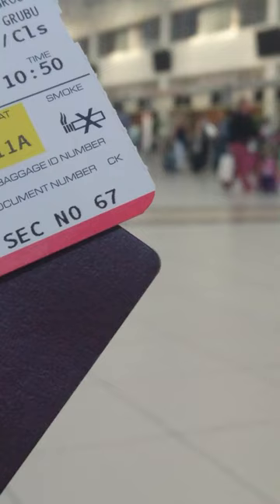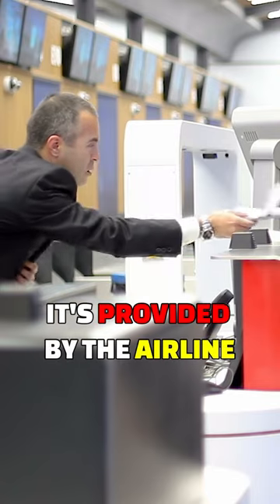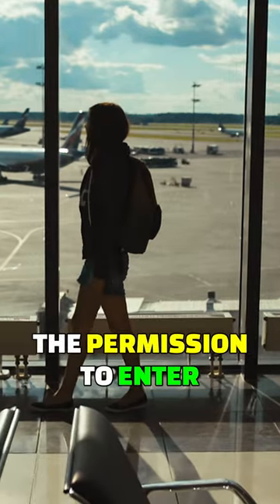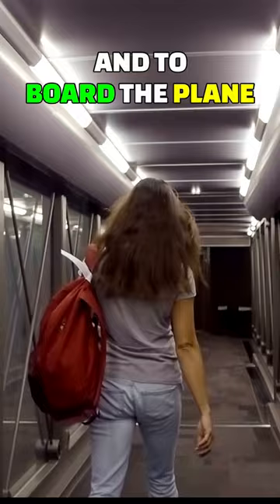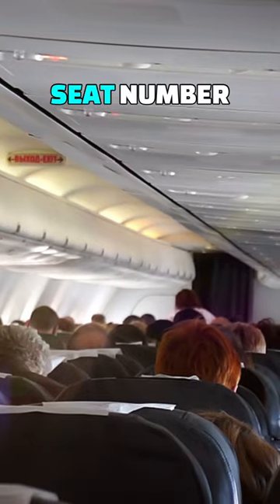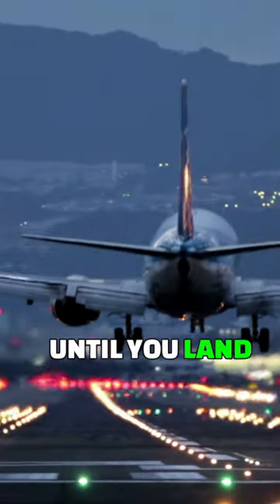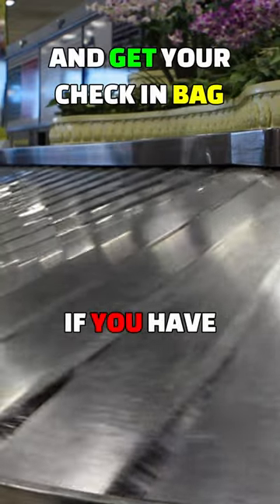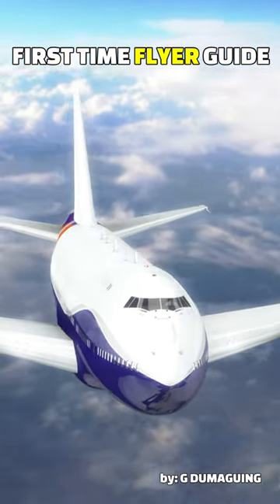What is a BOARDING PASS? ✈️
WHAT IS A BOARDING PASS? ✈️  Are you flying for the first time and wondering what are these boarding pass given by the airline? 🤔  Then this  video is for you!